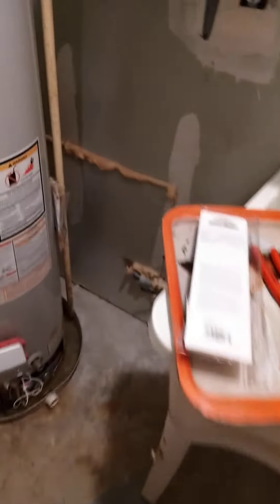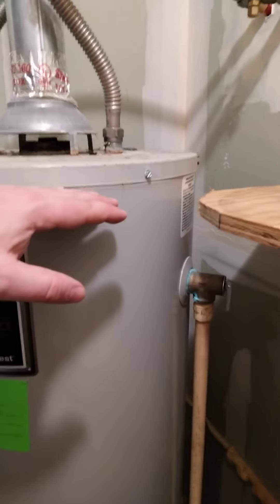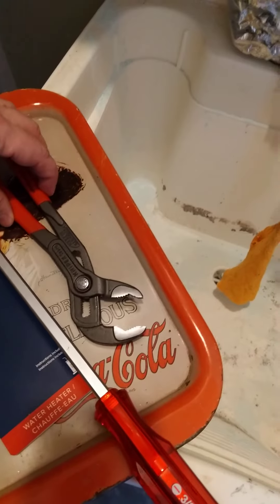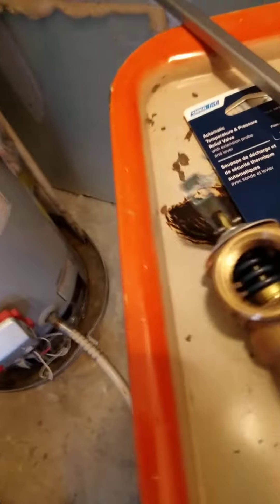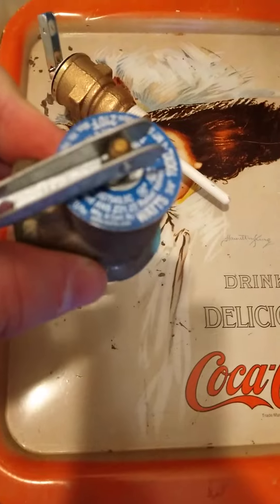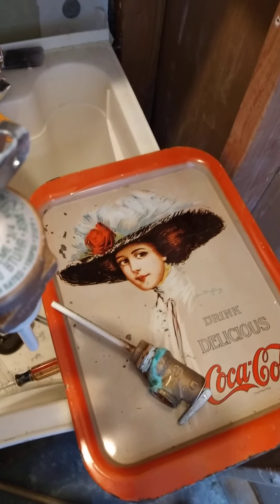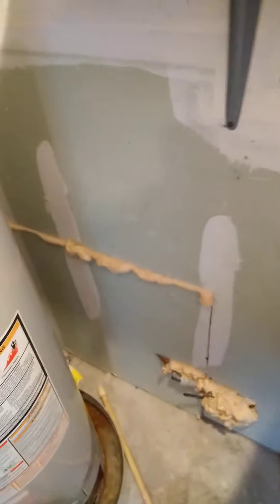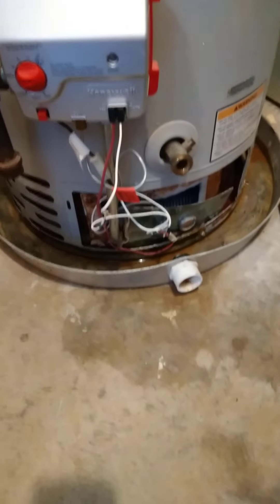Water Heater Relief Valve Replacement DIY EASY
Heater Water